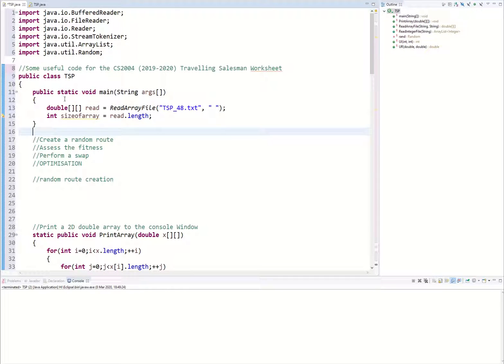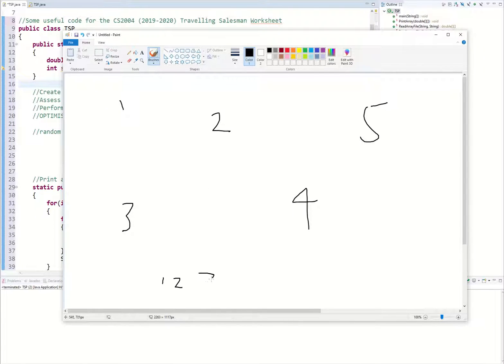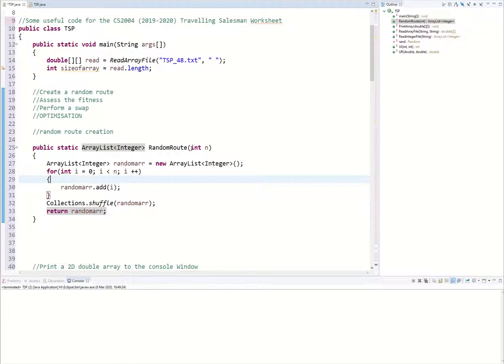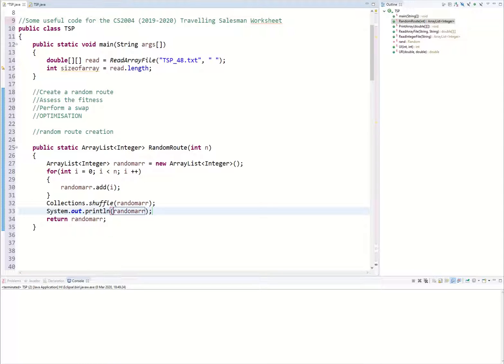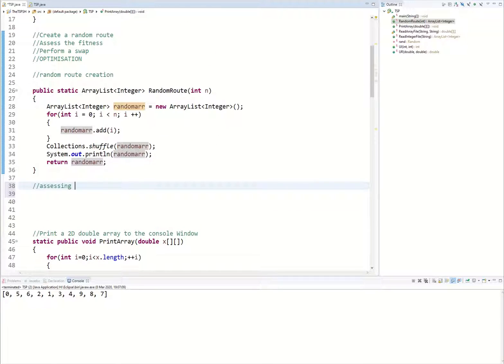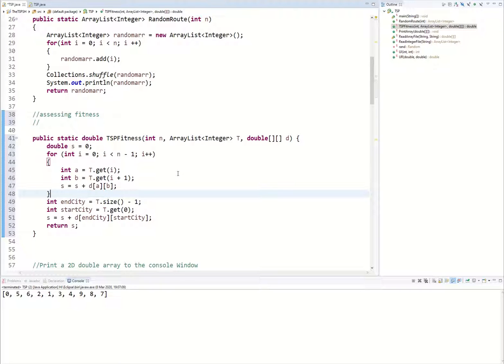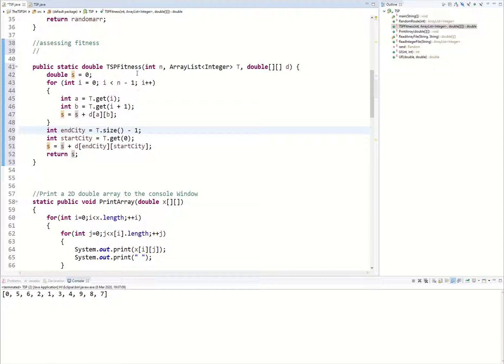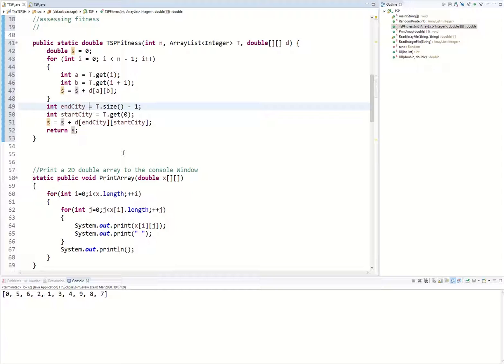Random Route and Fitness TSP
This video will cover the randomroute and fitness for the travelling sales person.